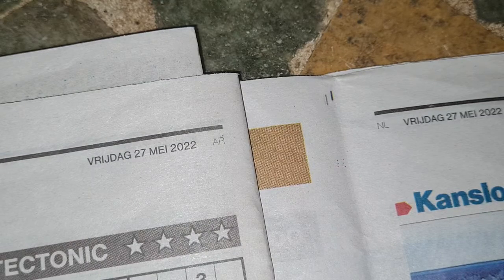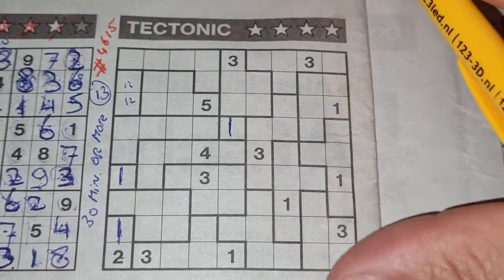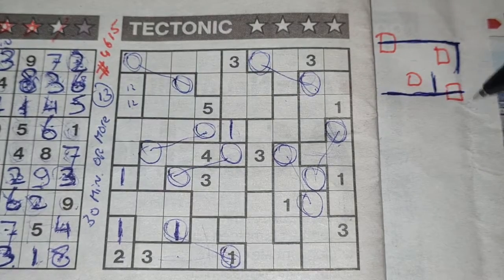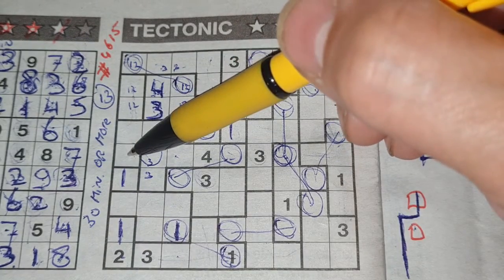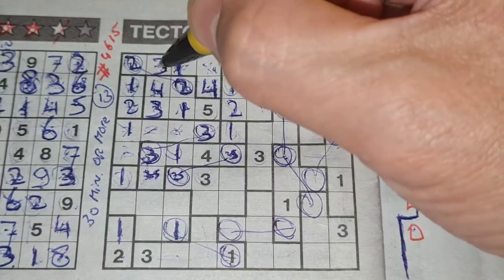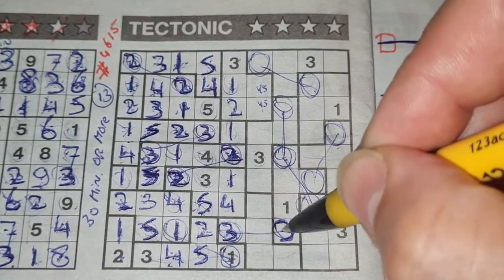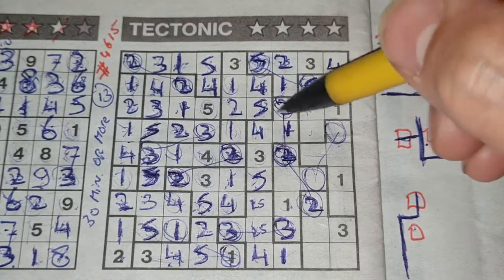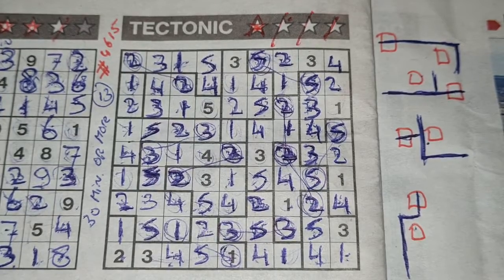(#4615) Friday. Tectonic01 Sudoku puzzle. Bonus Extra edition. 05-27-2022 Extra part 3 of 3